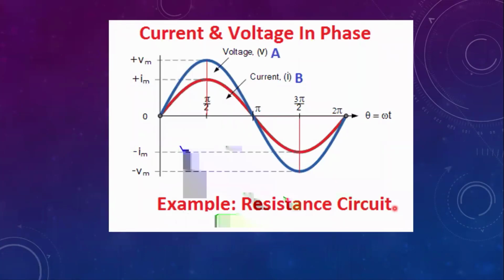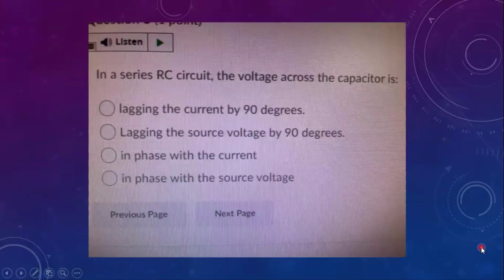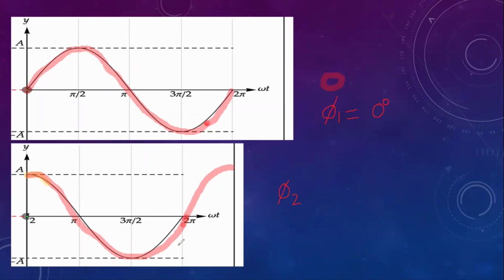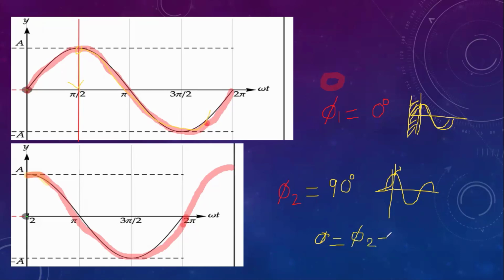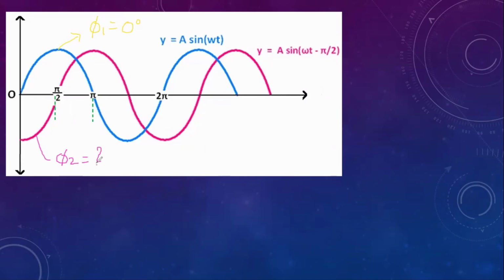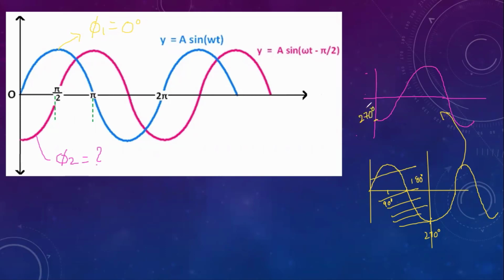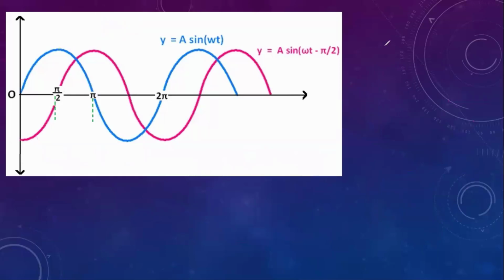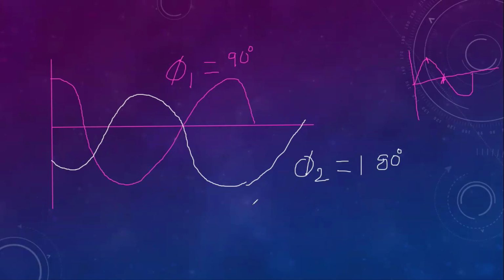Phase and Phase difference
Describing phase difference between waves